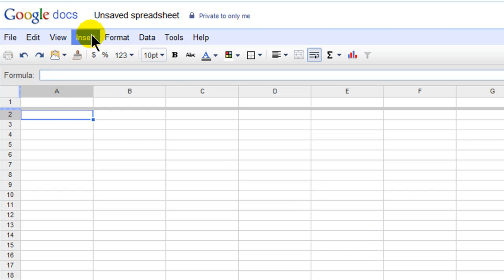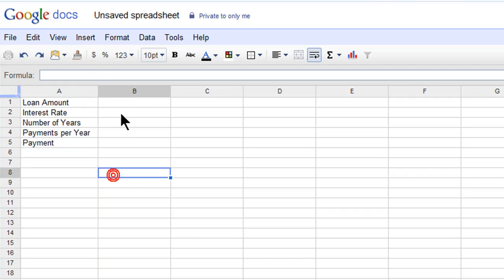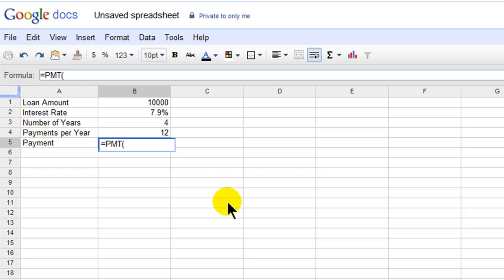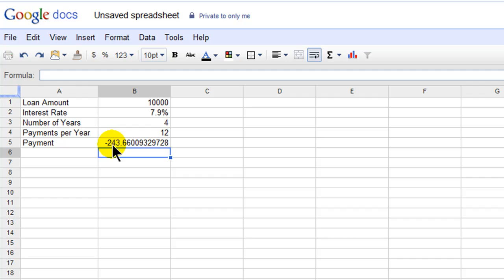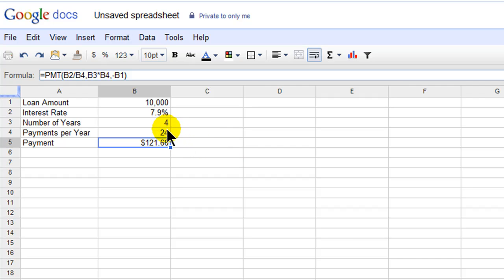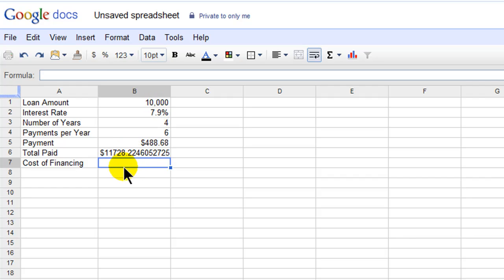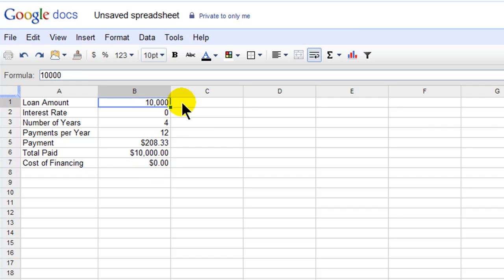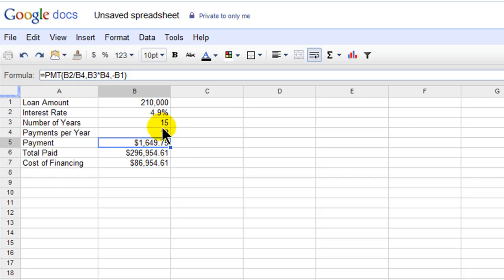Using Google Docs Spreasheet with PMT Function Part 1